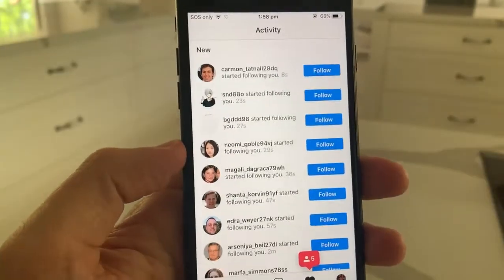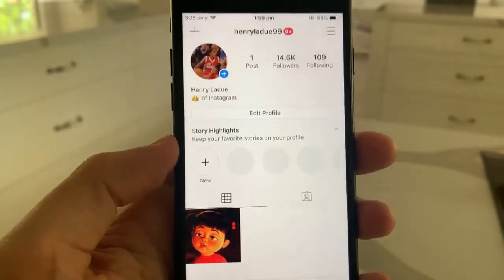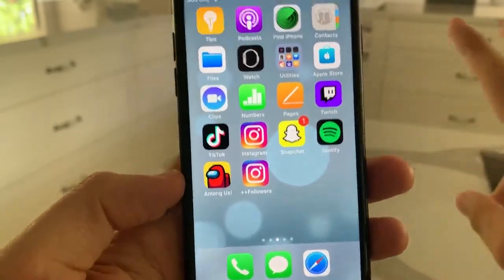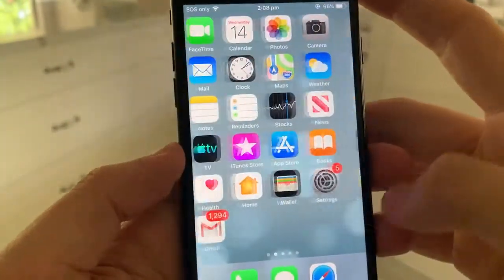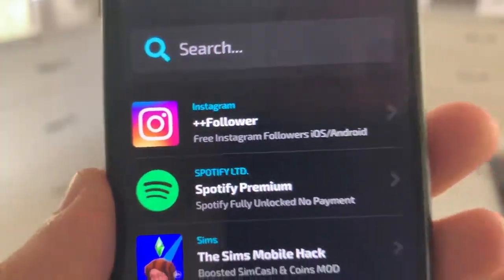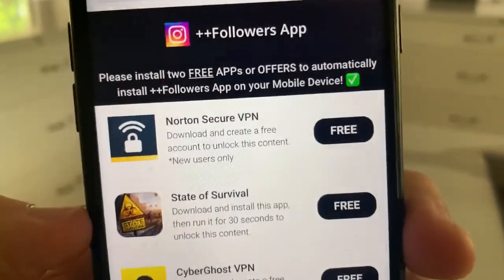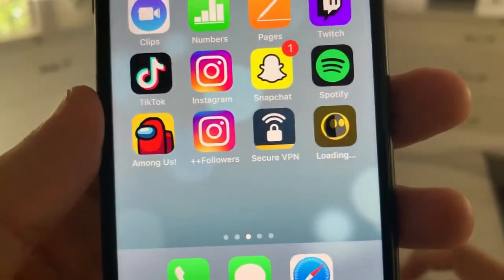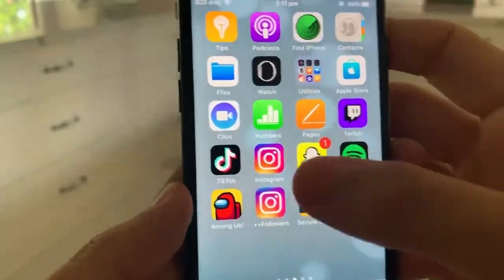Free Instagram Followers and Likes (2020) No Human Verification Or Survey [Android iOS]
Hey guys! Just a quick and nice tutorial here wanted to share with you all the best way on how I have found to get Instagram Followers for free. This method does require some tricks and you want to make sure you have done these steps:

1. Make sure your account is on Public Mode
2. Clear your Cache on Instagram app
3. Make sure Background app refresh is on
4. Go and download the ++Followers App!

It's that simple. If you need any help let me know below :)